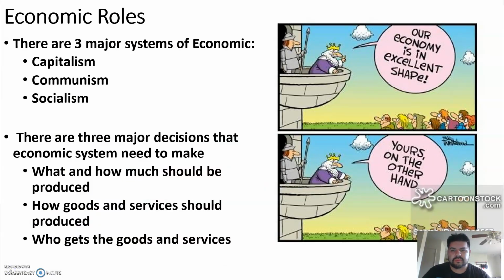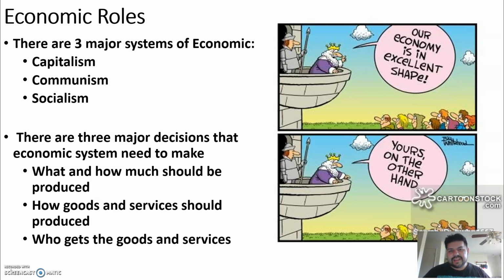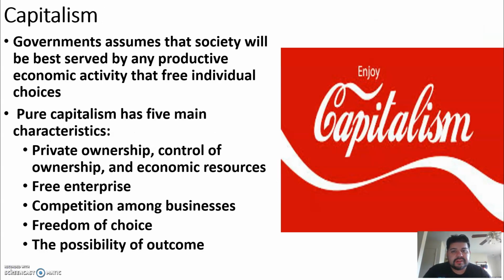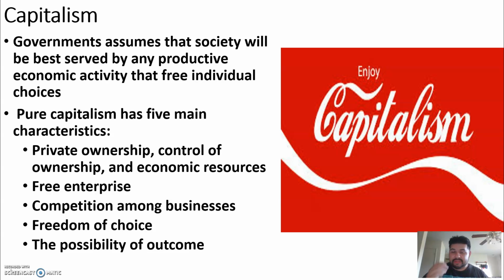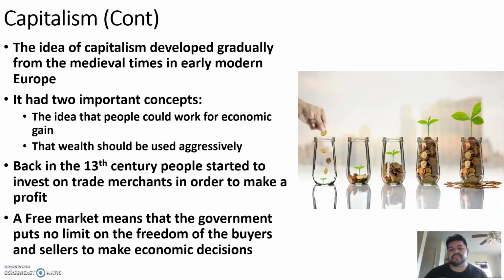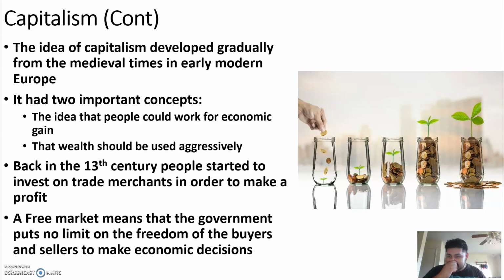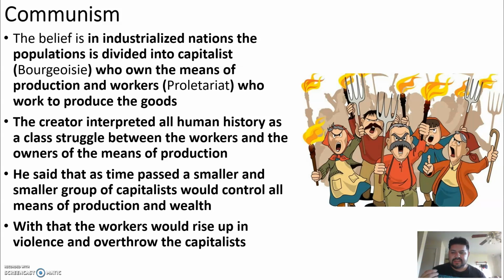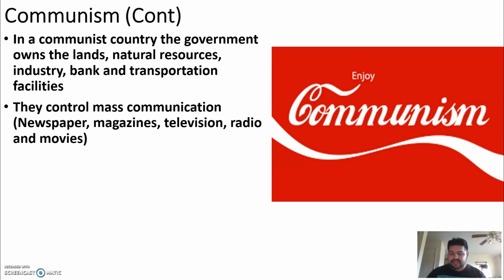Government- Chapter 1.4 Part 1 2019CM